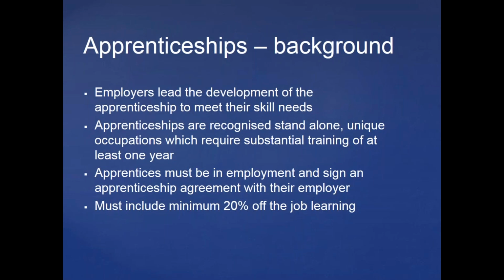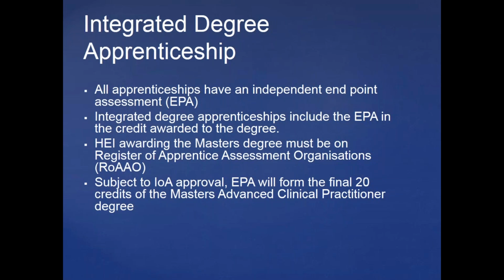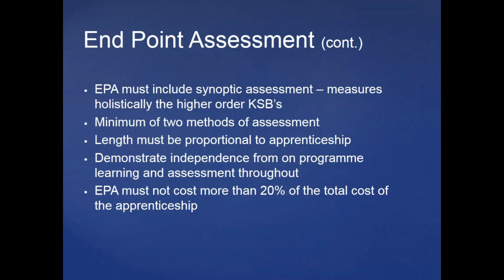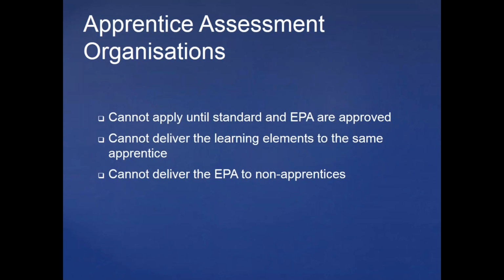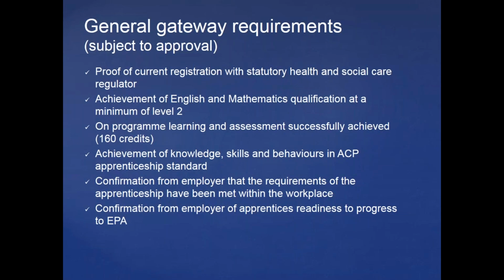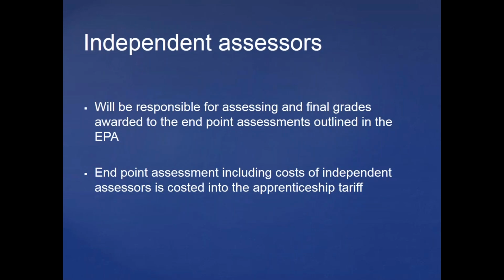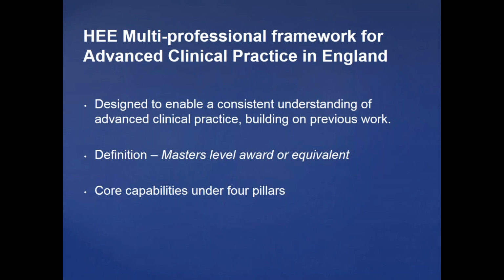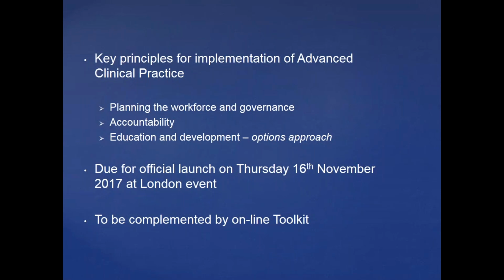Advanced Clinical Practice apprenticeship standard webinar